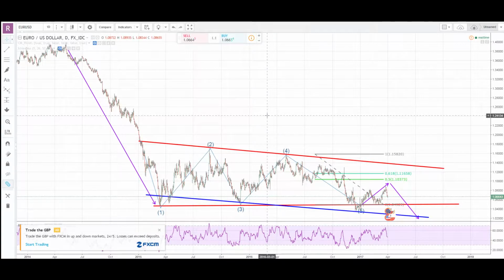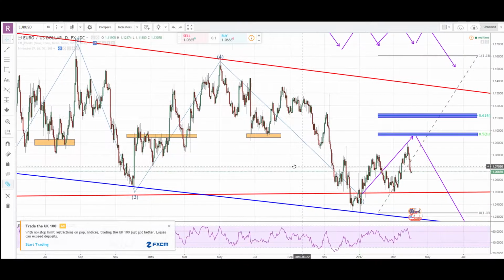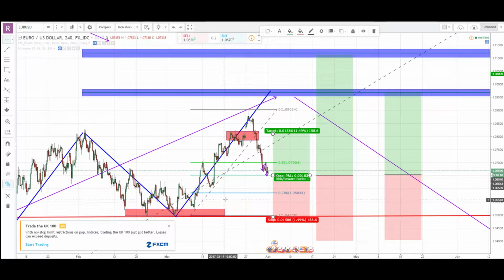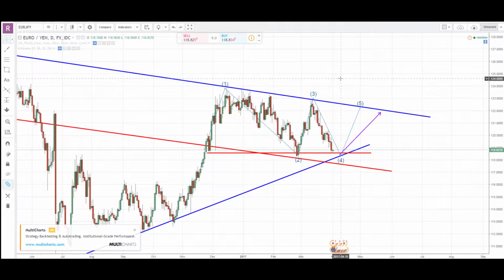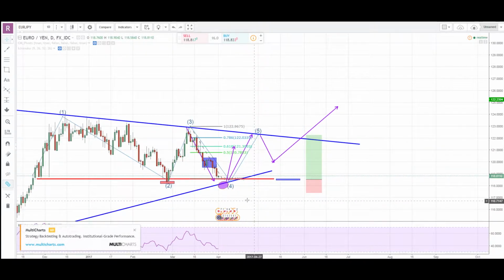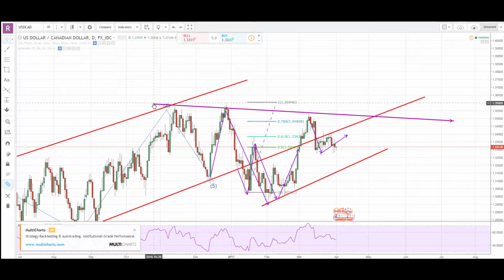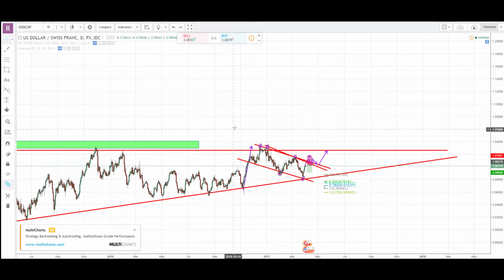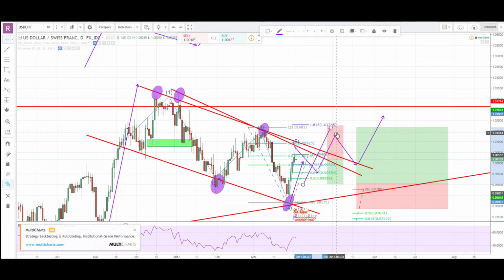WEEKLY MARKET PREVIEW / 3RD APRIL - 7TH APRIL